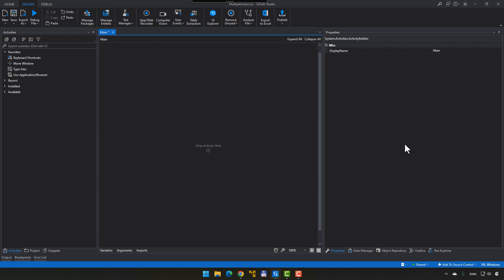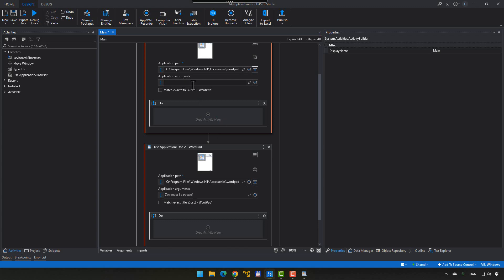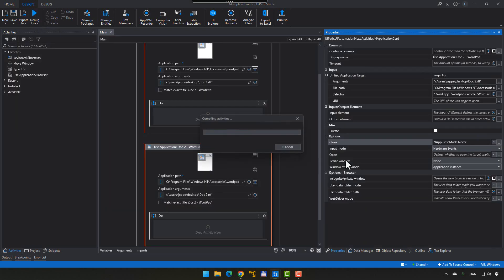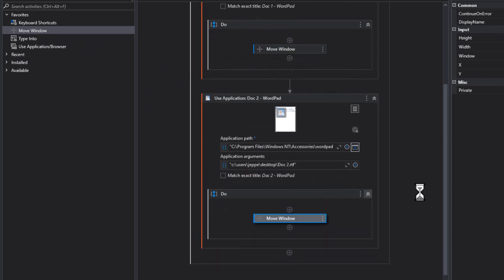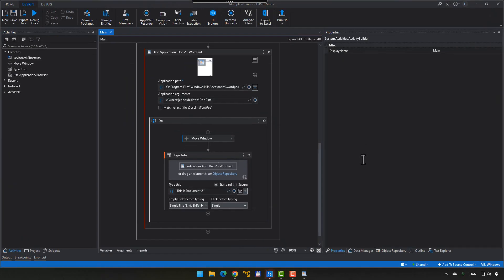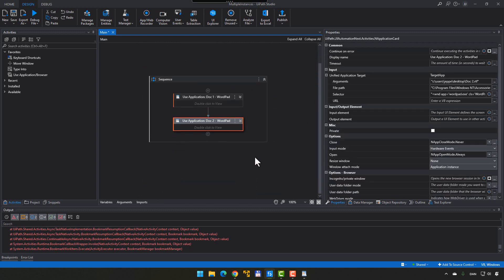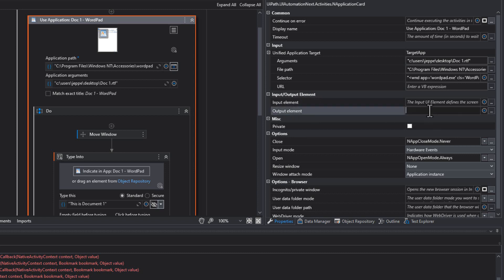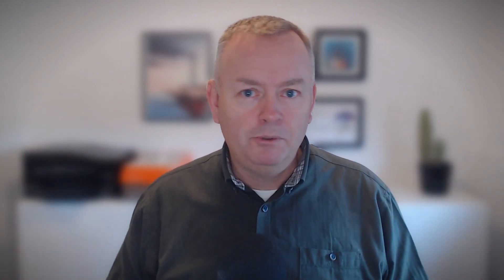How to automate multiple identical applications at once in UiPath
Learn how to streamline your workflow with this UiPath tutorial on automating multiple instances of the same application. Increase efficiency and save time with these simple steps! Watch now to learn more.